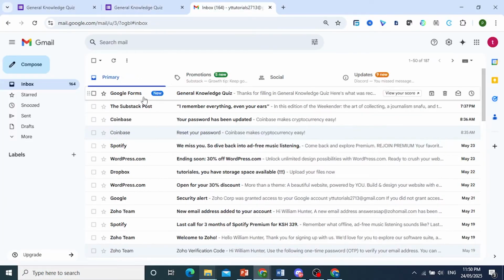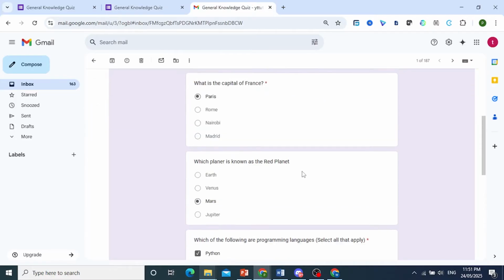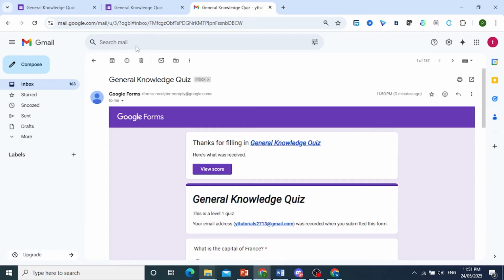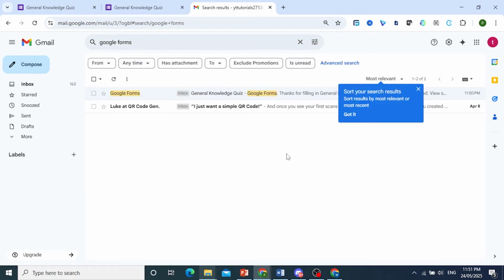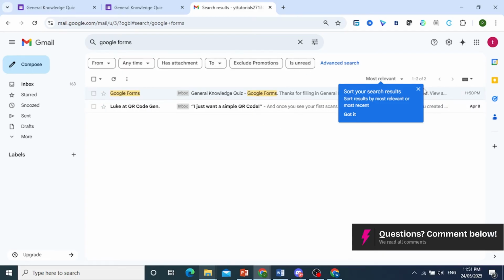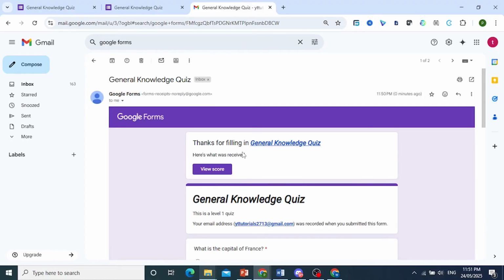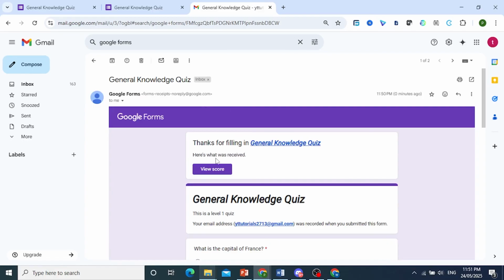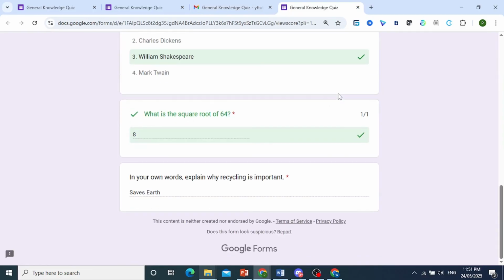How to SEE What Google Forms You Submitted (Step by Step)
Trying to check which Google Forms you've filled out before? This video helps you find previously submitted forms and confirm your answers if needed. Please consider liking the video and letting us know if you have any comments, ideas or questions, we really appreciate any feedback! We have plenty of other tutorials on our channel so come and see if we can help you with anything else :)